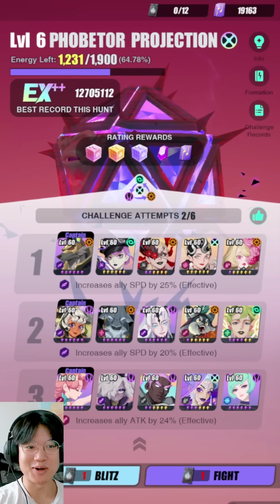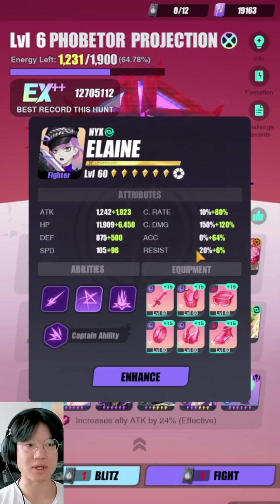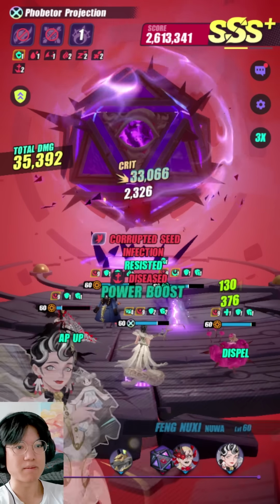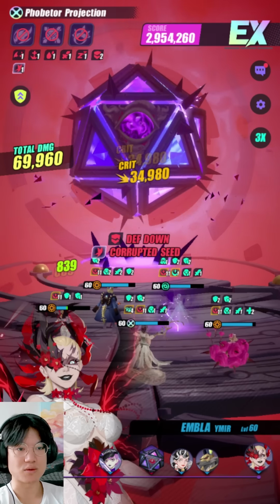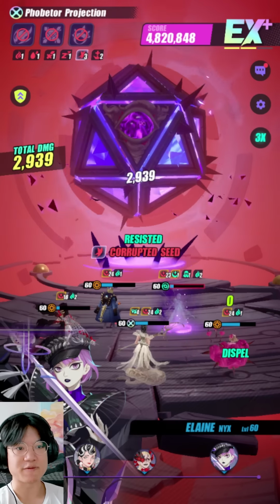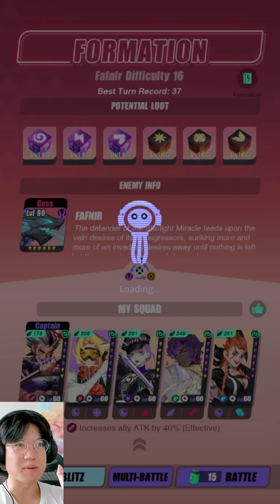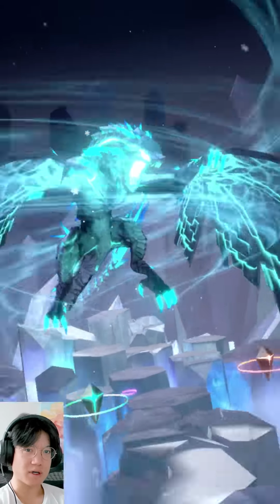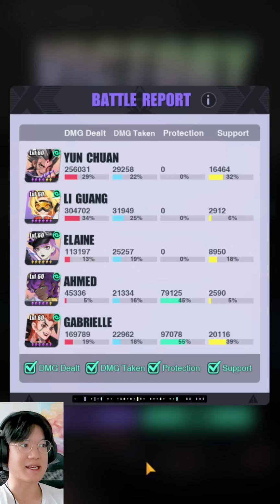And Why I THINK She Could Become The Next Fusion! | DISLYTE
Made her work!
And why I think she could become the next fusion!
00:00 Elaine (Nyx)
00:15 Elaine's New Build
01:08 Phobetor Test
03:31 Sonica and Dark Star Lord Usefulness Discussion
05:26 Phobetor DPS Chart
05:41 Fafnir Test
07:57 Fafnir DPS Chart
08:52 Conclusion on Elaine